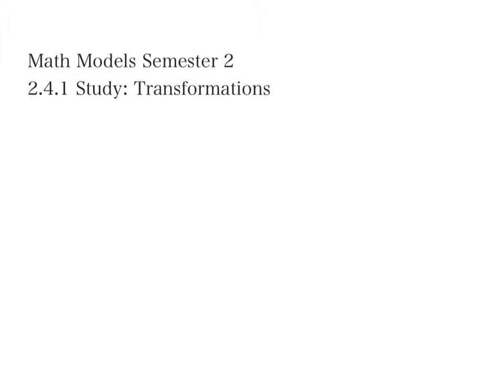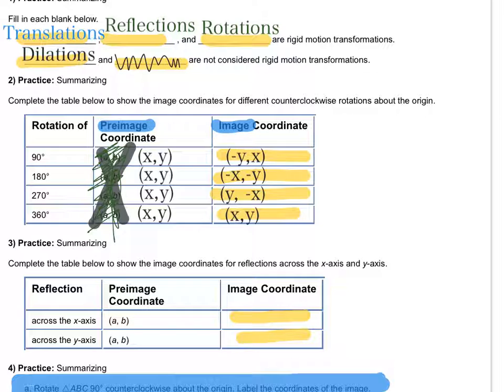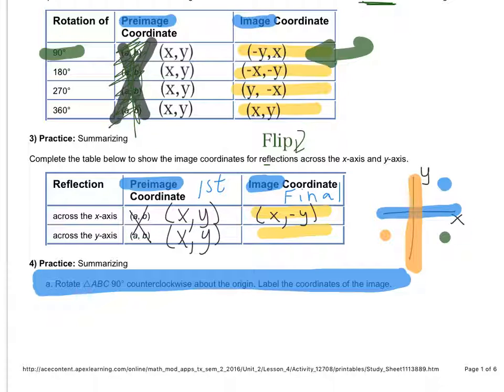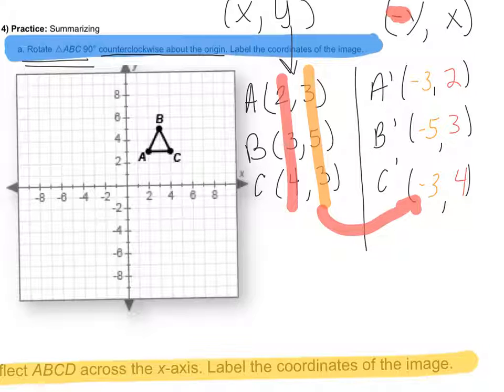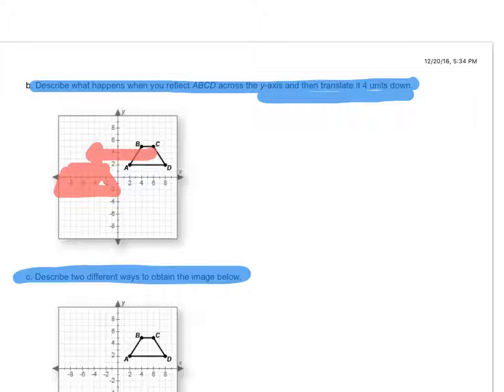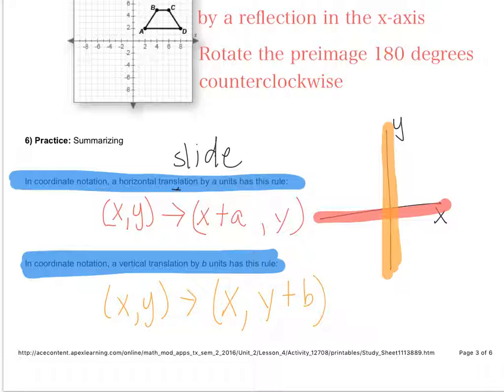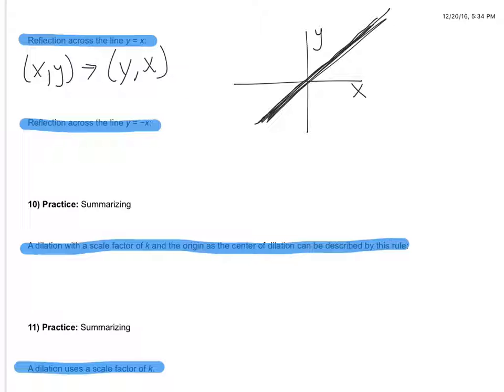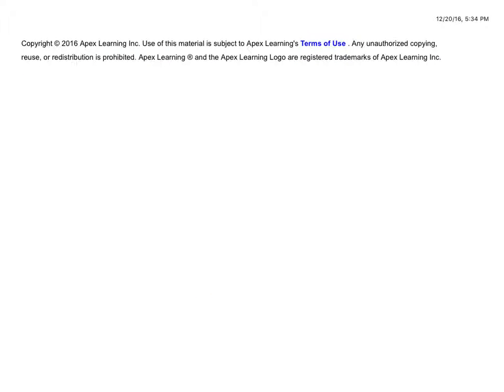mm sem 2 2.4